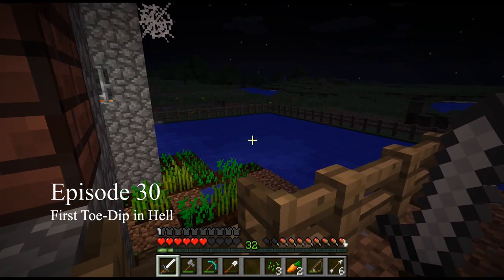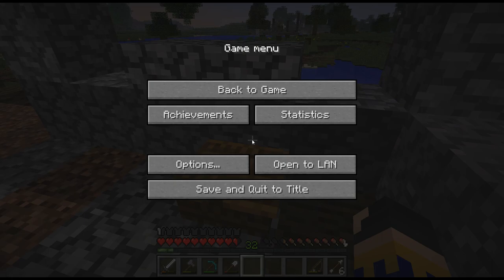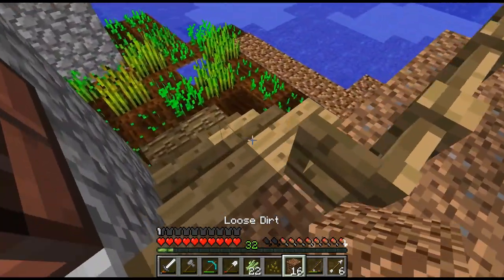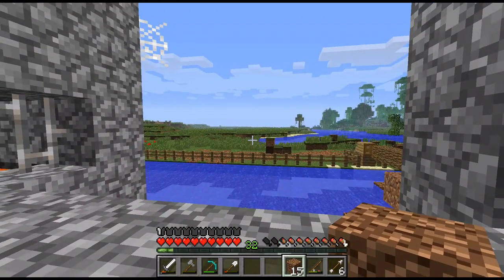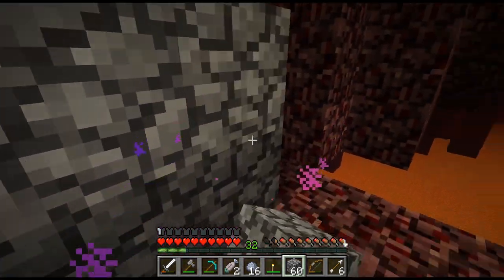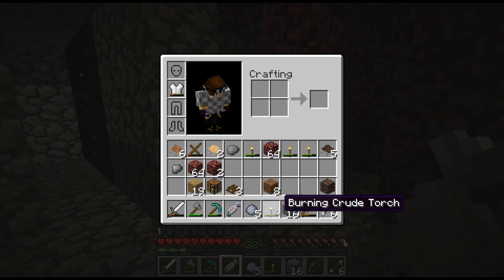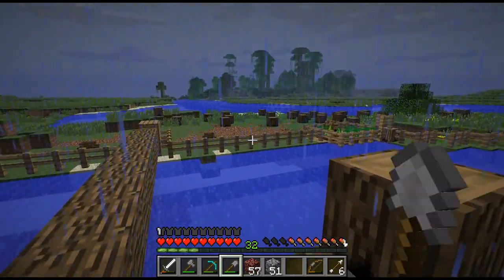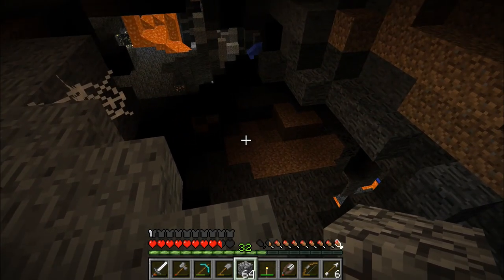Better Than Wolves - Ep 30 | First Toe-Dip in Hell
Modded Minecraft, featuring Better than Wolves!
My first public playthrough with one of my favorite overhaul mods.

New version!
Having assembled Tron, I use its power to enter the gates of Hell. Ahem - I build a nether portal in this episode, take a quick look around, then come back to earth for some mining.